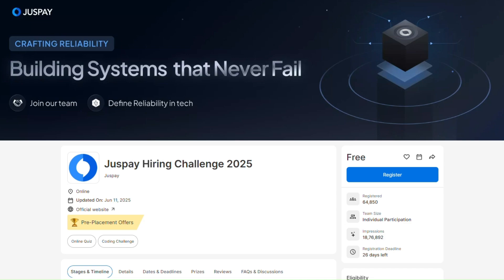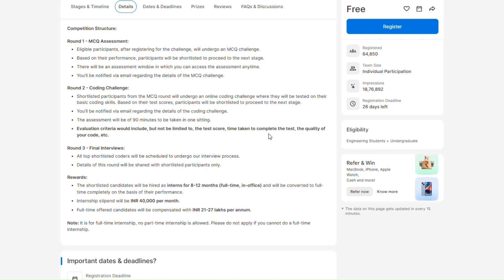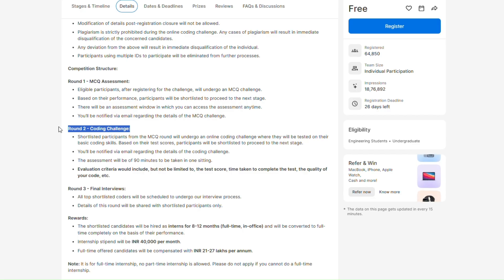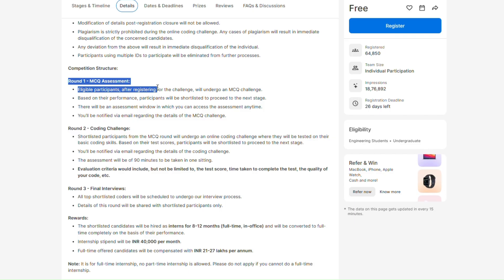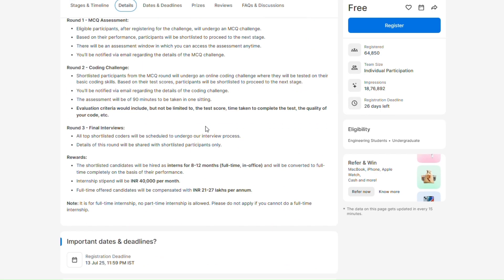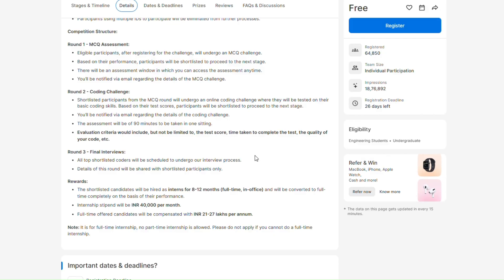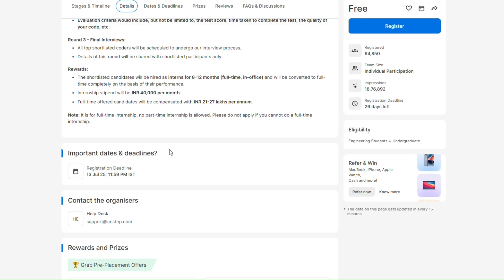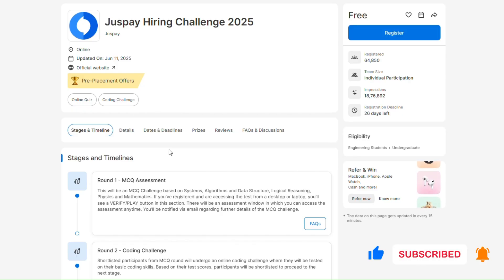Juspay Hiring Challenge 2025 | 21+ Lakhs CTC🔥 | Free Resources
🚨 Juspay Hiring Challenge 2025 is LIVE!
This is a massive opportunity for all B.Tech/B.E. students graduating in 2026 — from any branch!

🏆 Selected candidates will first get an internship with ₹40,000/month stipend, and based on performance, they’ll receive a full-time offer with a CTC of ₹21–27 LPA!

📅 Registration Deadline: 13th July 2025